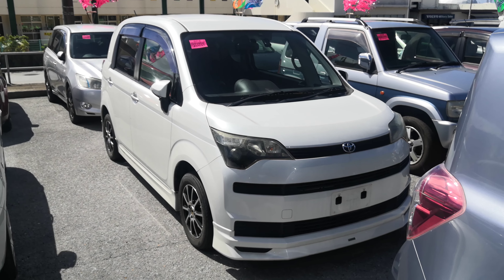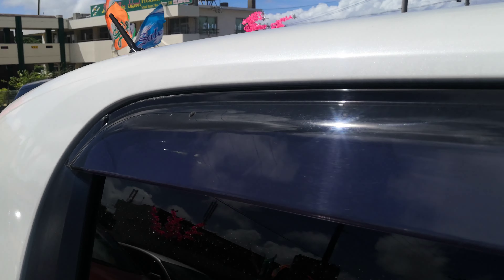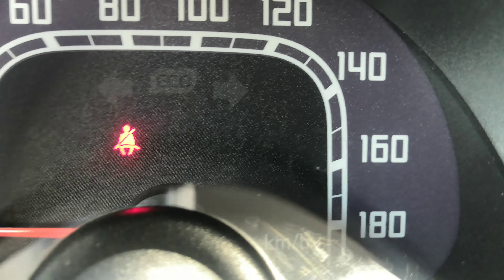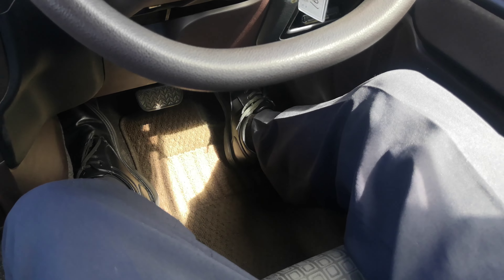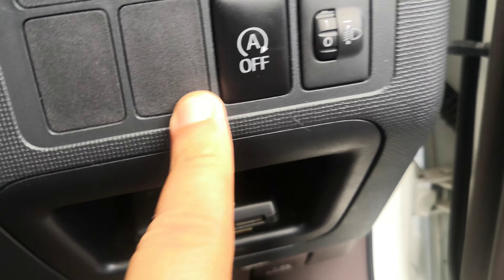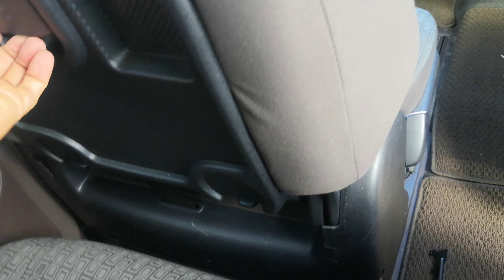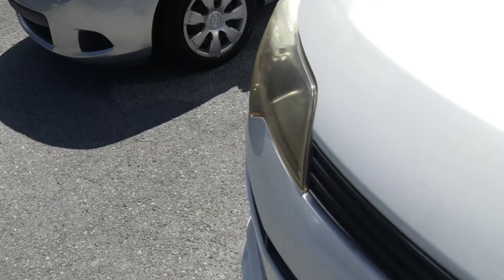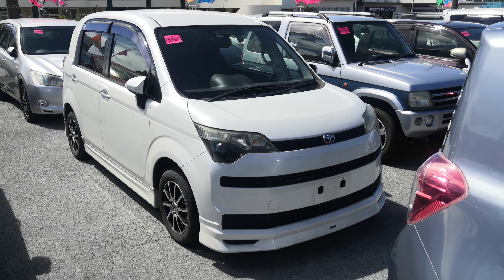Johnny's Used Cars Okinawa - 2012 Toyota Spade (16389)